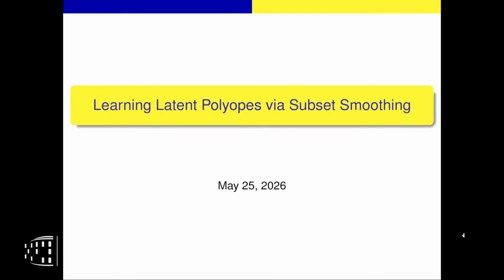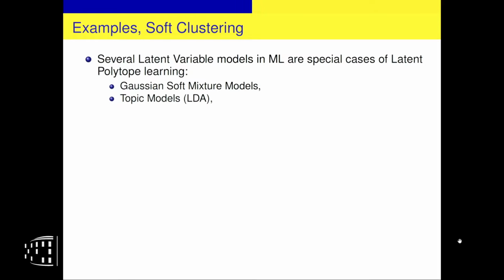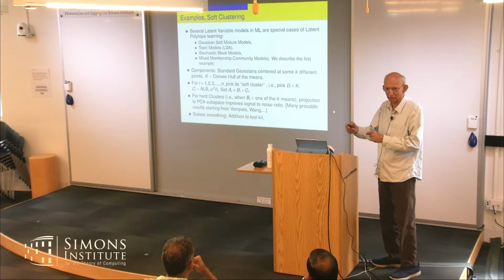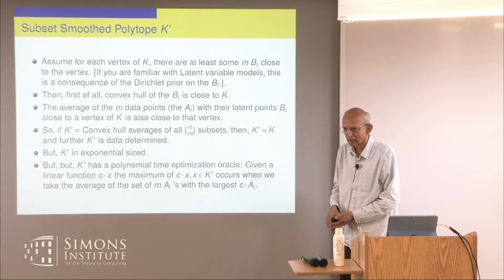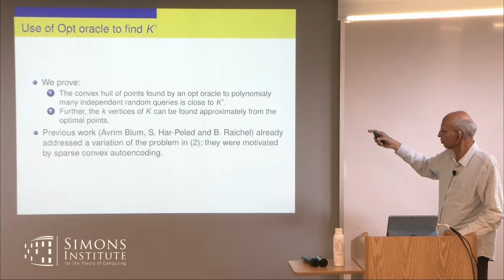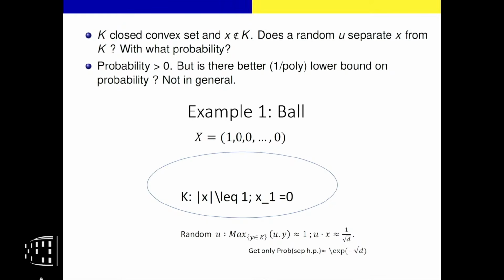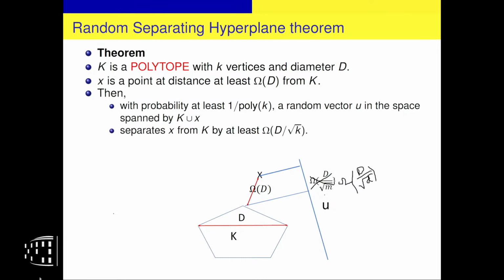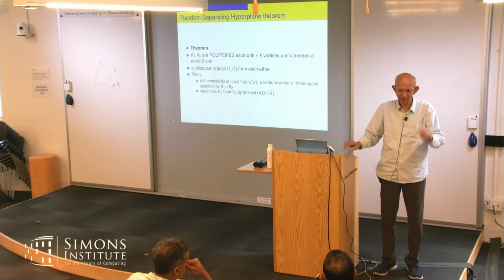Latent Variable models and Subset Smoothing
Ravi Kannan (Simons Institute, UC Berkeley)
The Role of TCS in Modern Machine Learning

A number of Latent Variable Models in Machine Learning (including Mixture Models, Topic Models, Stochastic block models and Mixed Membership Community Mod els) can be abstracted to the geometric problem of learn ing a latent polytope K given data points, each obtained by randomly perturbing a latent point in K. The challenge is that perturbations are typically much larger than the dimensions of K and so data points lie (far) outside K. To tackle this, we introduce the “Subset Smoothed” polytope K′ which is the convex hull of (n/k) points, each obtained by averaging a k− subset of the n data points. [k is a parameter.] We will observe that K′ ≈ K under reasonable assumptions on data. We will also observe that K′ has a polynomial time optimization oracle. These simple observations are the starting point of our provable algorithm for learning K which the talk will describe.

Joint Work with Chiranjib Bhattacharyya, Amit Kumar